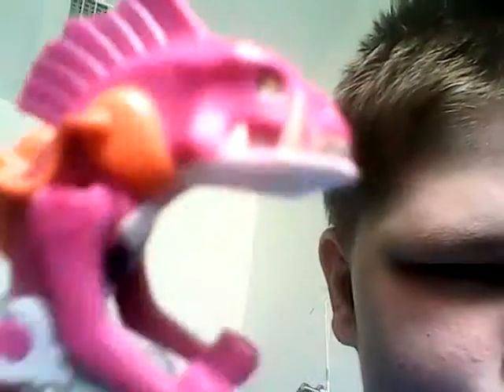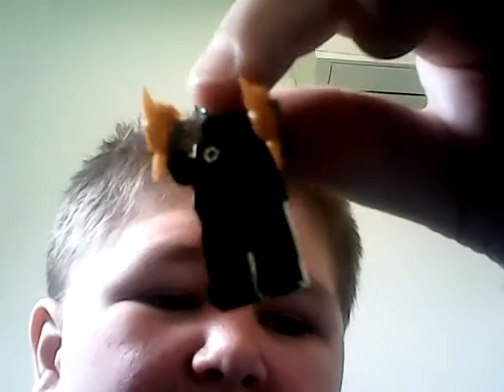Lego ninja turtles the review